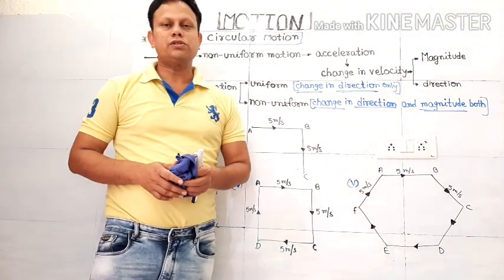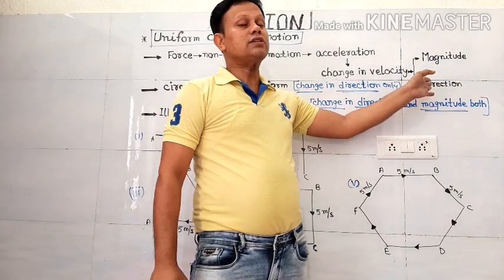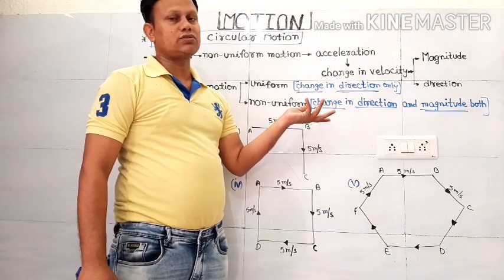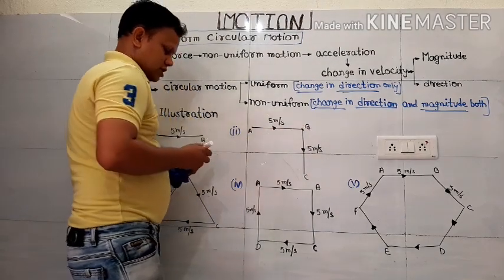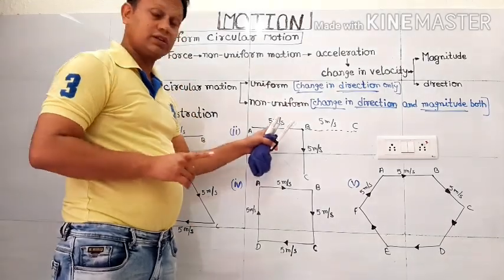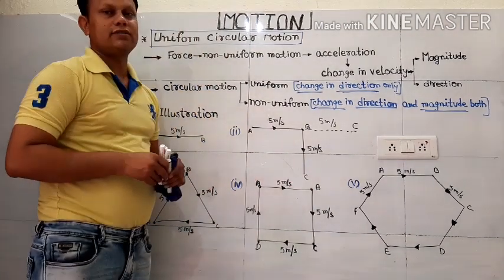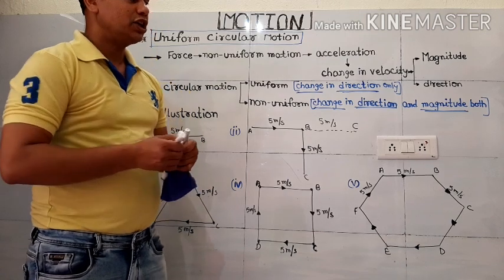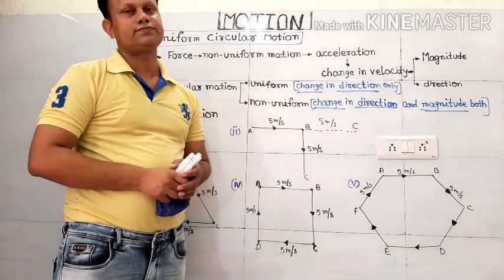MOTION- UNIFORM CIRCULAR MOTION / PART - 20 / VOLUME - 1